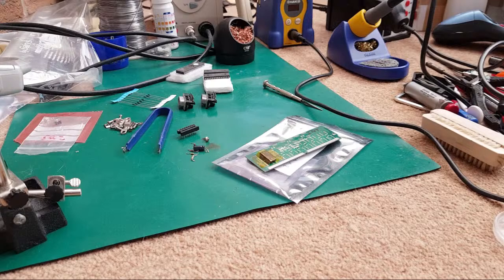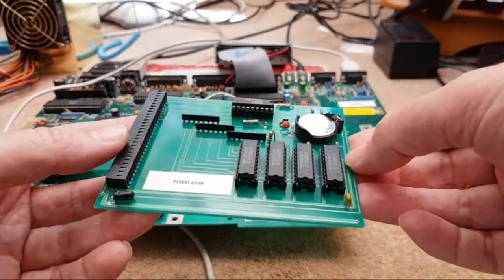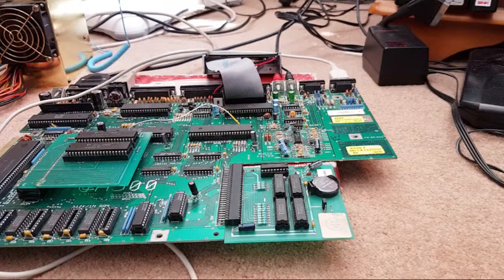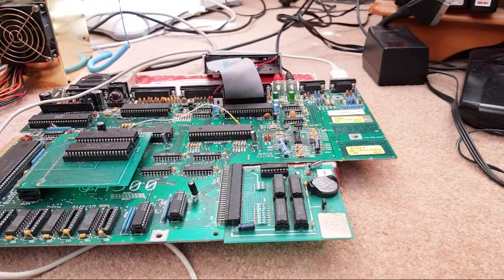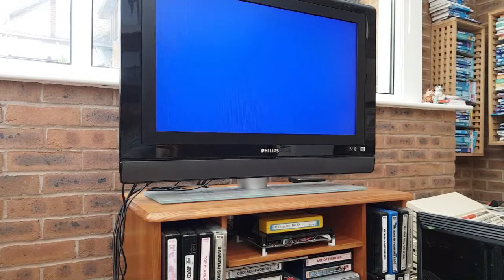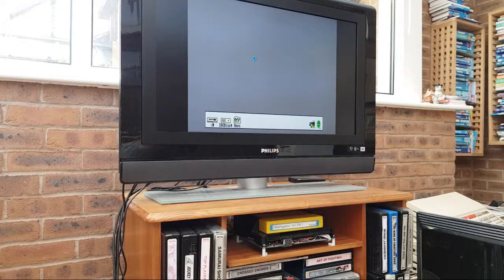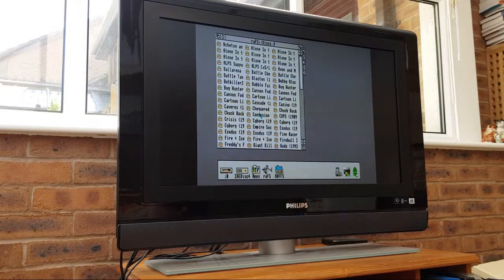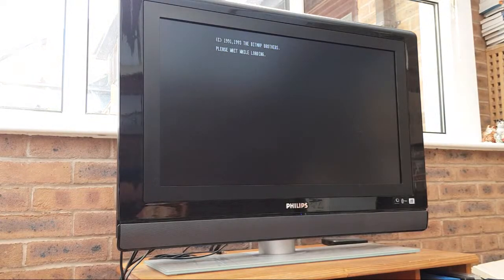Amiga RTC Fixes Update / Archimedes A3010 & A3000 Testing & Small Repair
Another live stream!  This time primarily focussed on looking at a mouse problem on an Acorn Archimedes A3000 - fixed in this stream.